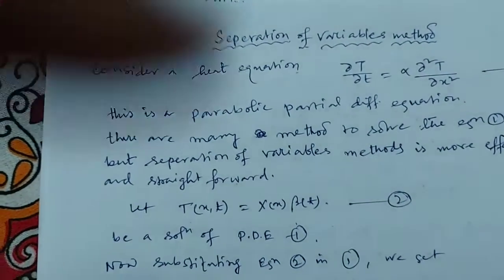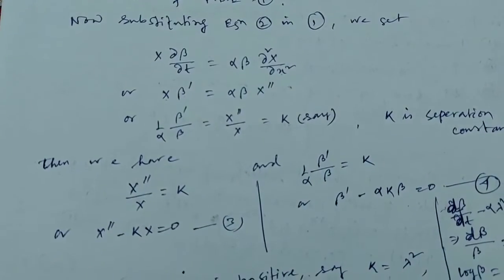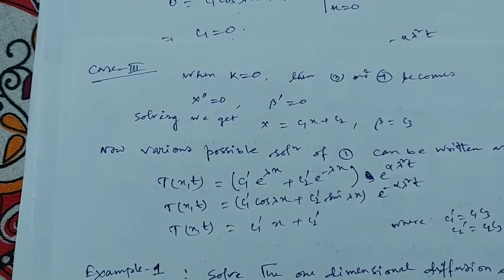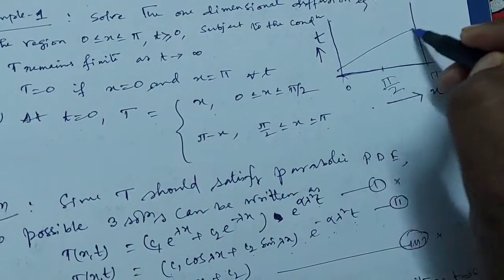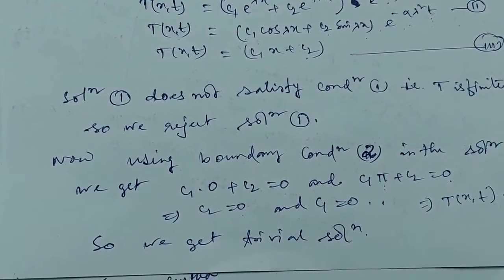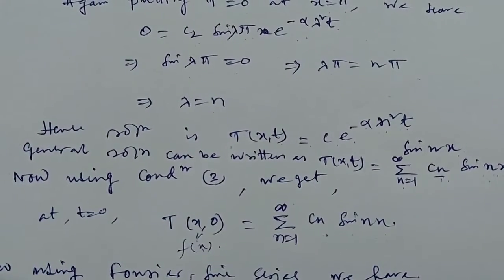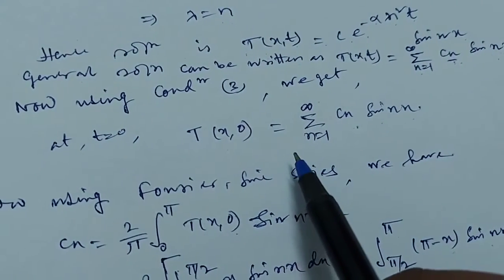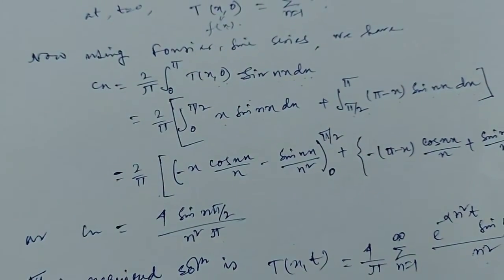Solution of Heat Equation by Variable of Separations Method with an example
In this lecture I have discussed the Variation of Separables method and also I discussed how to solve a Heat Equation by using Separation of Variables Methods with an proper example